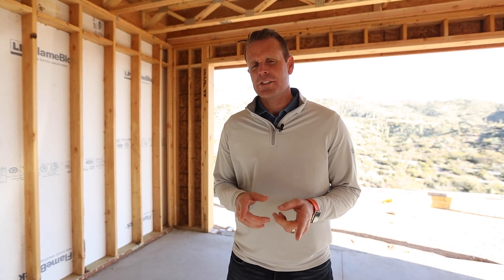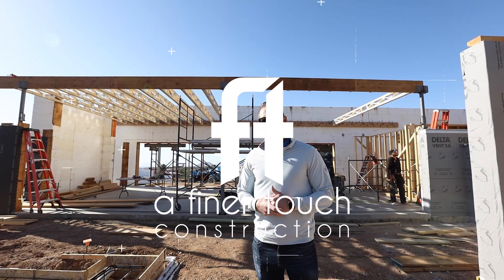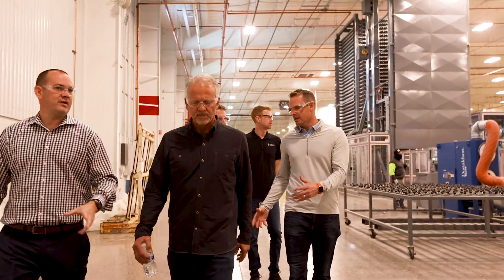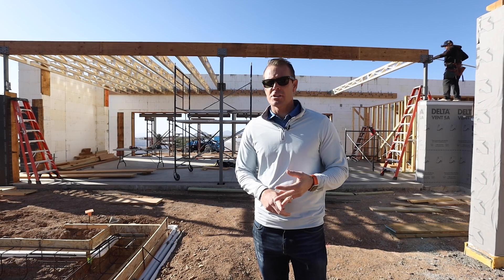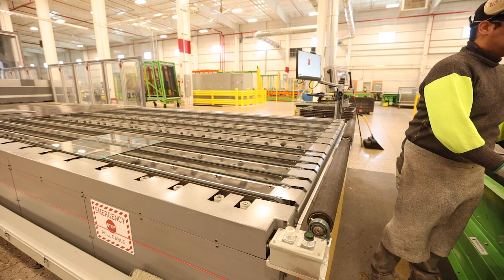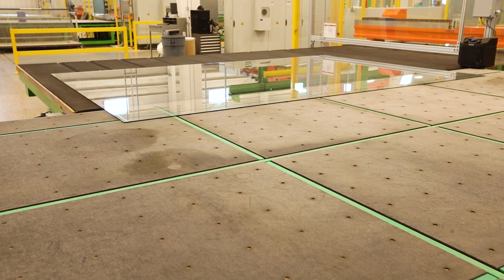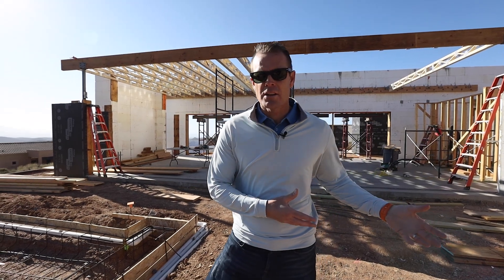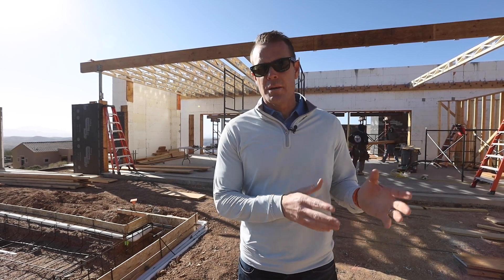Net Zero Home Build Series | Ep 18 | Triple-Pane Windows | The Window Package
On this episode of our Net Zero Home Build Series, Brad talks about the window package for this home. The companies involved and the different kinds of windows you may come across.

We are using Bonelli Windows And Doors on this project, they are a sister company of @pellawindows

Cardinal Glass is the glass manufactuer

People and Companies Involved:
@Construction Instruction
Cosan Studio
K&Q Interiors
Solstice Stone
Circa Lighting
Kohler
LP